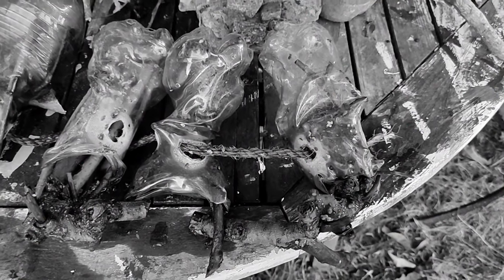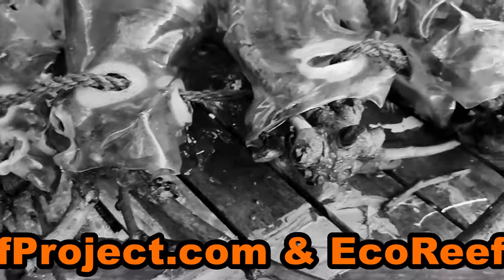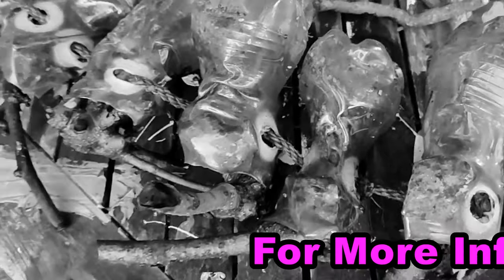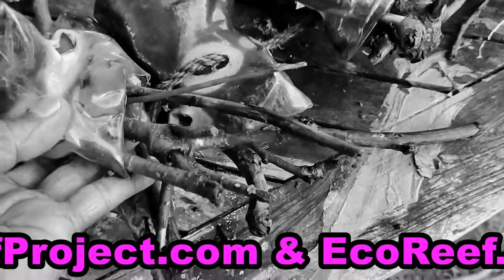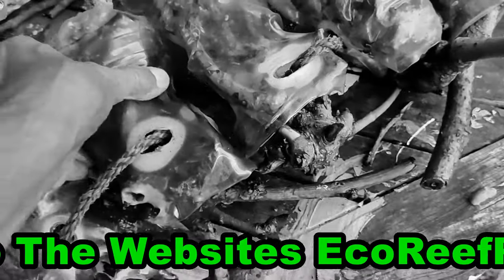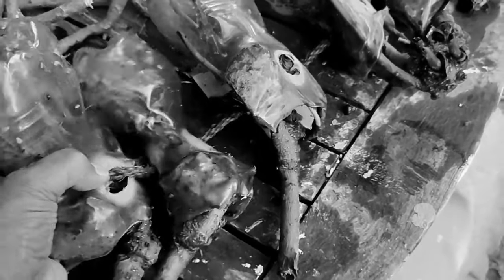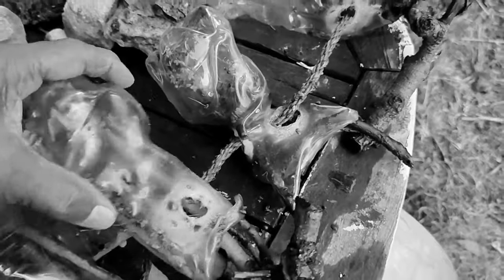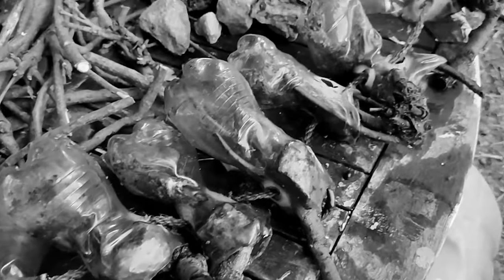Floating EcoReefs for Protection of Fish and Aquatic Plants in Biosphere Form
Floating EcoReefs
Welcome to the world of EcoReefs, a unique Eco Initiative that combines Eco Innovation and Eco Design to create Floating EcoReefs. These structures serve as a sanctuary for Marine Life, including Aquatic Plants and provide Fish Protection. Designed in a Biosphere Form, they represent an Eco-Friendly approach to Sustainable Living and Ocean Conservation. By promoting Marine Biodiversity and repurposing plastic, we’re taking a stand against ocean pollution. Join us in this Eco Movement to Save Our Oceans and protect our Marine Ecosystem. This is a call to all Nature Lovers and Eco Warriors to help us Protect Marine Life and implement Sustainable Solutions. If you’re an Ocean Lover with a passion for Eco Activism and Marine Biology, you’ll appreciate the importance of maintaining Ocean Health. Together, we can make a difference in Marine Protection and Ocean Preservation.

A Lifeline for Aquatic Life
The innovative world of Floating EcoReefs, a unique solution designed to protect and nurture fish and aquatic plants in a biosphere form. These floating structures are not just an ecological marvel but also a testament to human ingenuity and commitment to preserving marine life.

Design and Functionality

Floating EcoReefs are designed to mimic the natural environment of marine life. They provide a safe and nurturing habitat for fish and aquatic plants, protecting them from predators and harsh environmental conditions. The biosphere form of these EcoReefs ensures an optimal balance of light and nutrients, promoting the growth and health of the aquatic life within.

Material and Construction

Constructed from repurposed plastic bottles and natural materials like twigs and rocks, these EcoReefs are both durable and environmentally friendly. The plastic bottles provide buoyancy, allowing the EcoReefs to float, while the natural materials create a familiar and comfortable habitat for the marine life.

Role in Marine Ecosystem

Floating EcoReefs play a crucial role in the marine ecosystem. They provide shelter for fish and aquatic plants, serve as breeding grounds, and even act as food sources for some species. By mimicking the natural environment, they help maintain the biodiversity of the marine ecosystem.

A Sustainable Solution

Floating EcoReefs represent a sustainable solution to the challenges facing our marine ecosystems. They not only help protect marine life but also contribute to reducing plastic waste. By repurposing plastic bottles, we can prevent them from ending up in our oceans and harming marine life.

Let’s work together to create more Floating EcoReefs and provide a safe haven for our precious marine life. Your involvement can make a significant difference in preserving our marine ecosystems and ensuring a sustainable future for all. Welcome to the world of Floating EcoReefs!